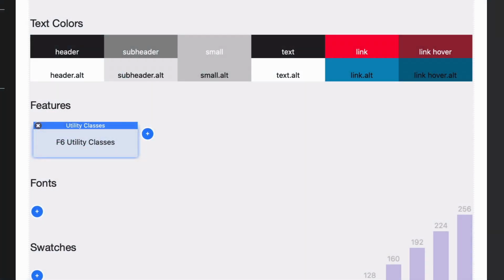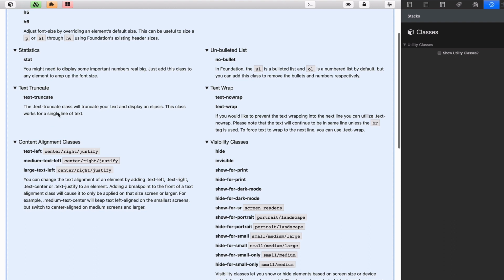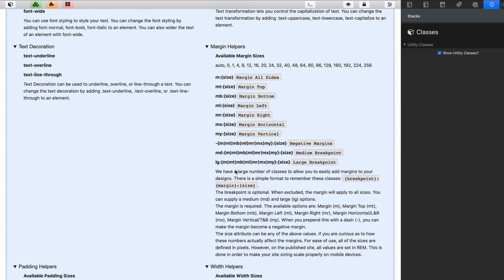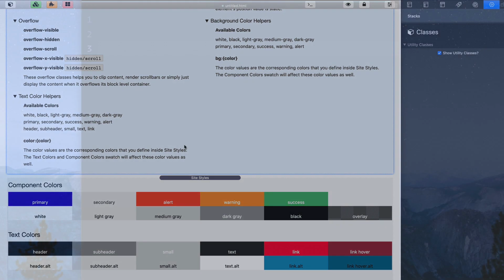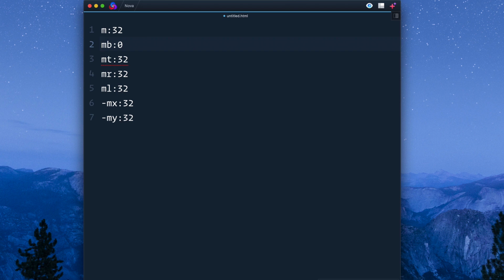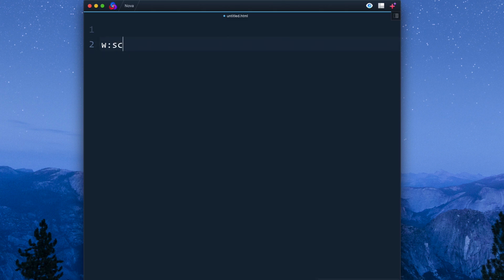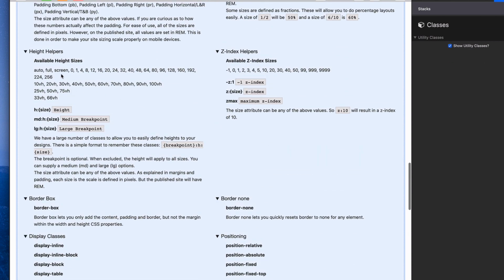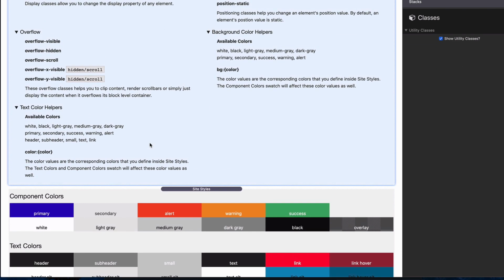Utility Classes in Foundation 6 Stacks